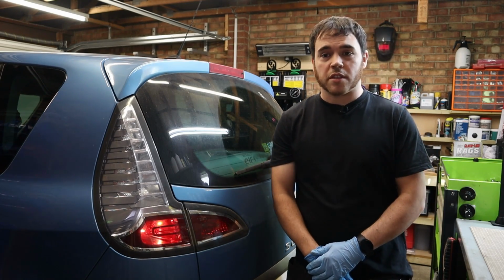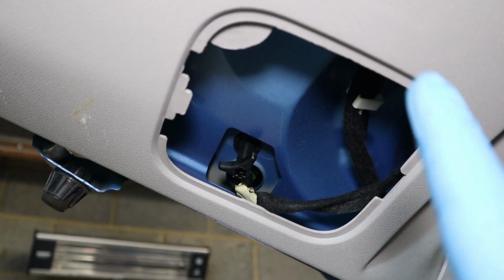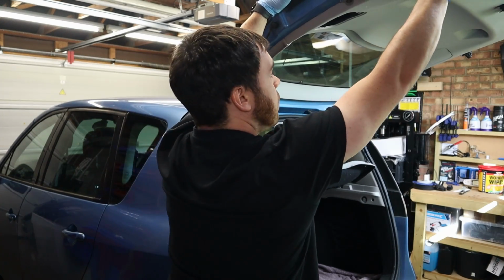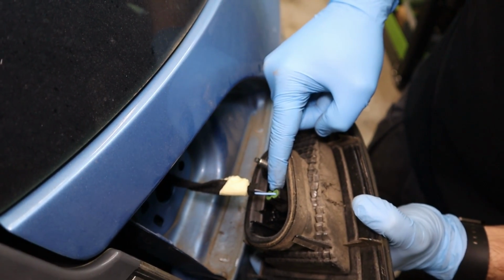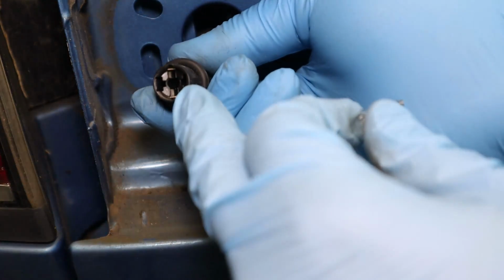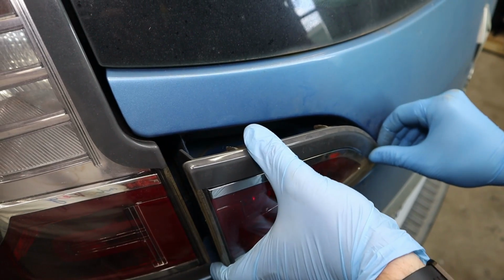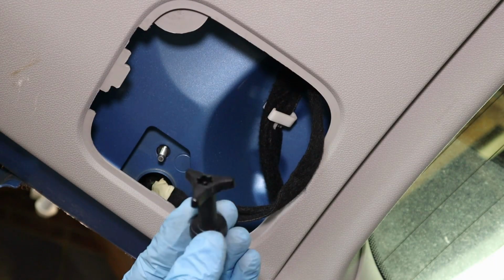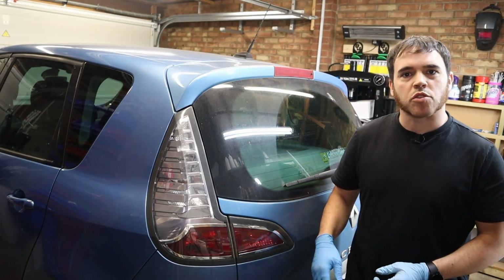Renault Scenic 3 - Rear/Boot Sidelight Bulb Replacement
A quick video today showing how to change the rear sidelight bulb mounted on the boot on a Renault Scenic 3.

Thankyou for supporting SocketsAndSideburns.